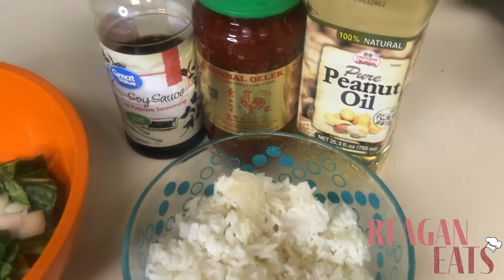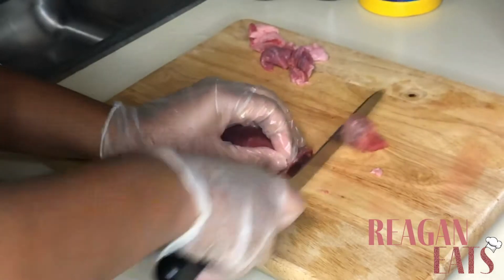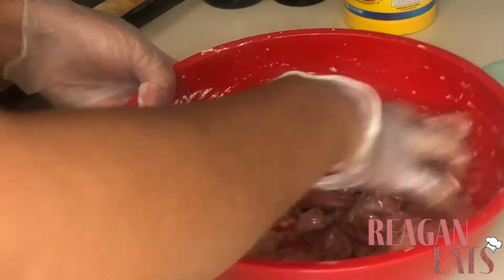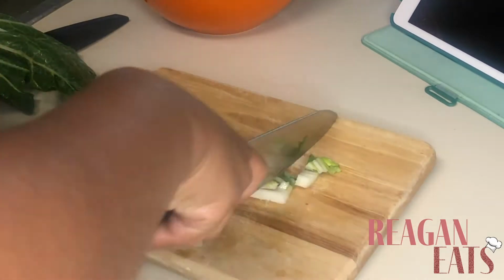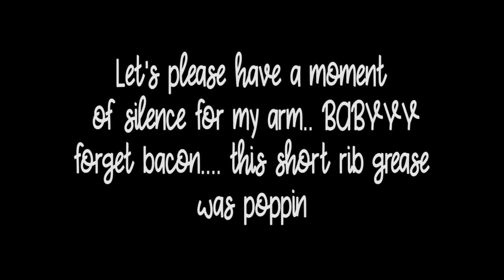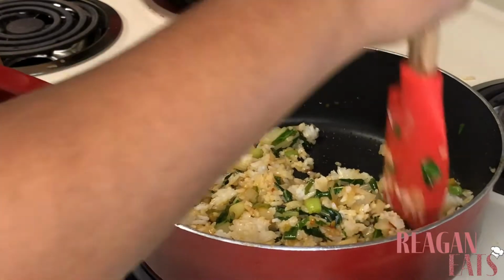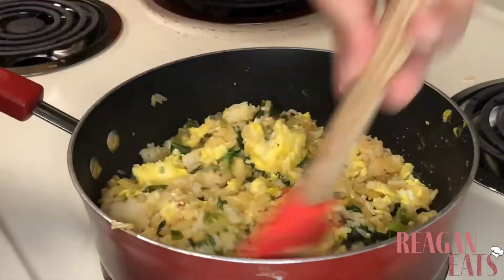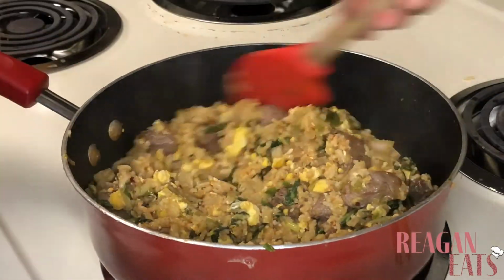HOW TO: KOREAN BEEF FRIED RICE RECIPE | AFFORDABLE RECIPES | MEAL PREP| Reagan Eats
Looking for an affordable meal prep recipe for the week? Try this tasty  Korean Beef Fried Rice recipe! I want to see if you make this recipe, make sure to share your remakes!